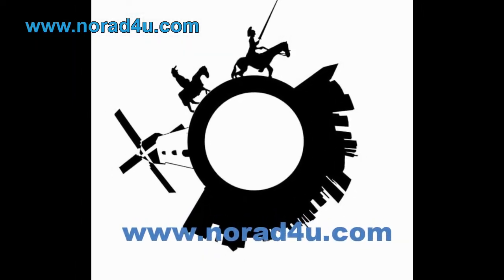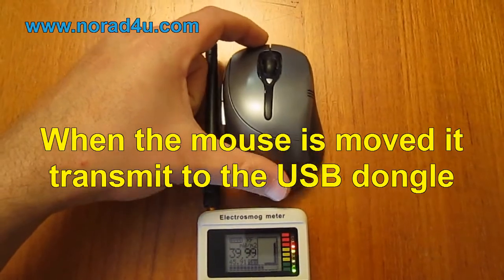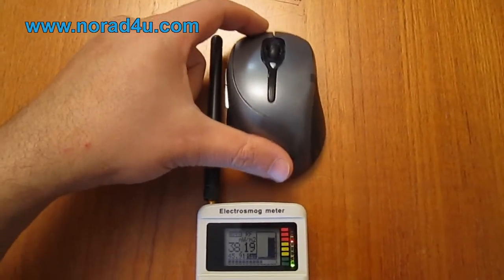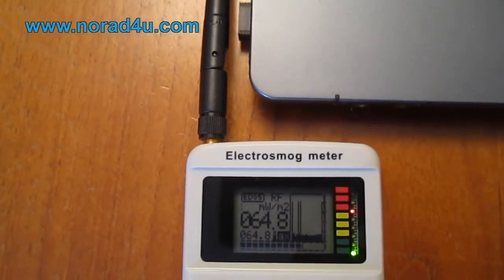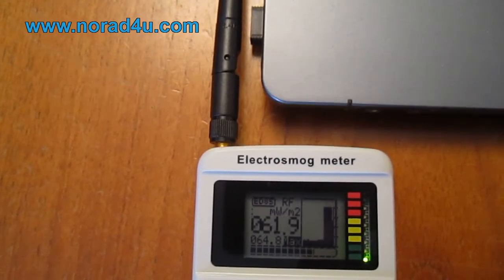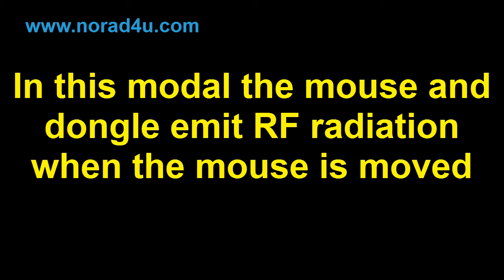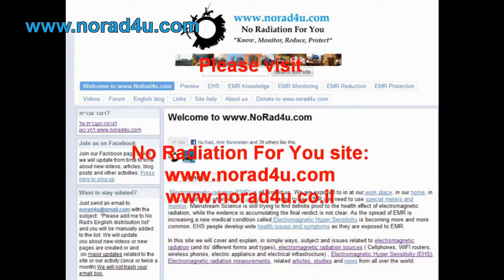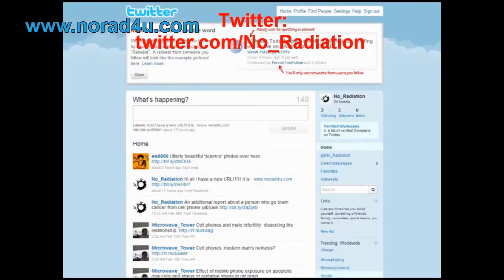RF Radiation from a wireless mouse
Wireless mouse and keyboards emit RF EMF/EMR radiation. Some of them (manly the modals based on Bluetooth technology) emit RF radiation all the time. Some of them emit RF radiation only when you move the mouse of punch one of the keys on the mouse and/or the keyboard. In this clip we show the a wireless mouse emit RF radiation whenever it is clicked or moved.